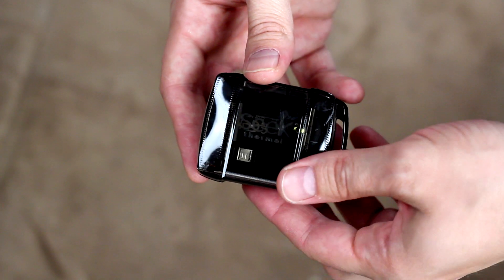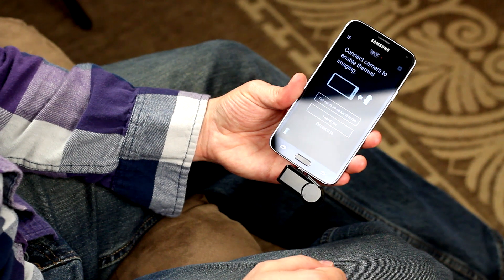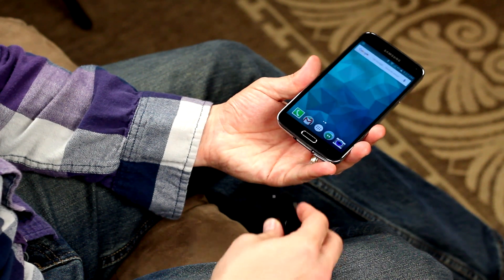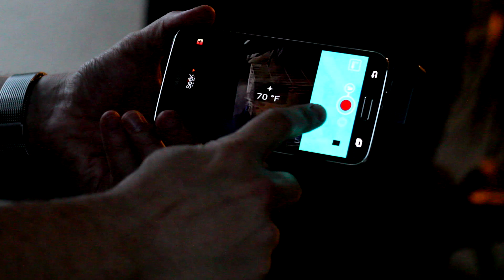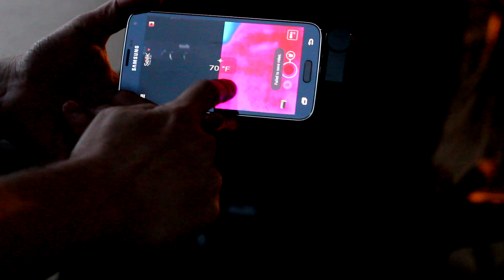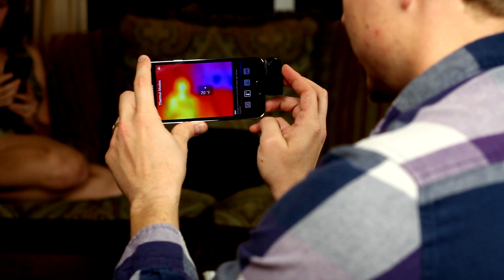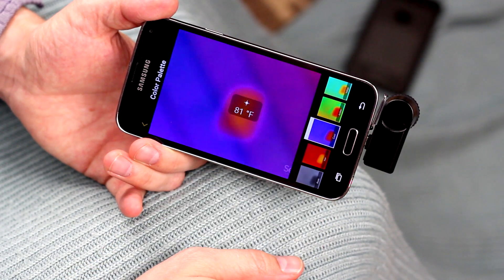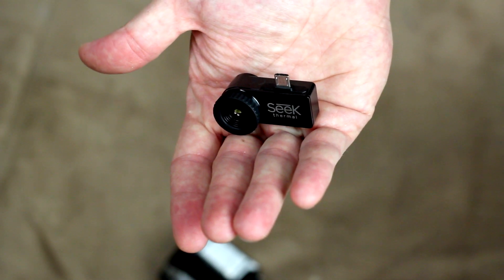Seek Thermal Compact Camera Review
We're taking a look at the Seek Thermal Compact Camera and not only how it works, but how well it works.  See it in action and find out what we think, and don't forget to check out the full written review too!

Seek Thermal Compact Camera